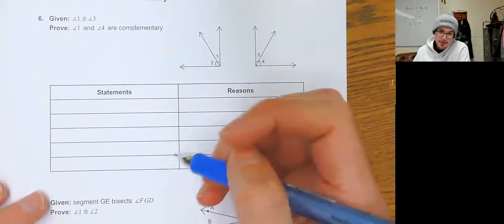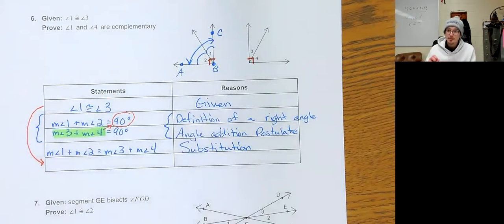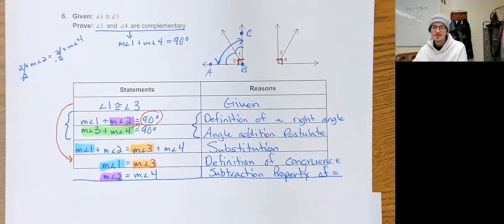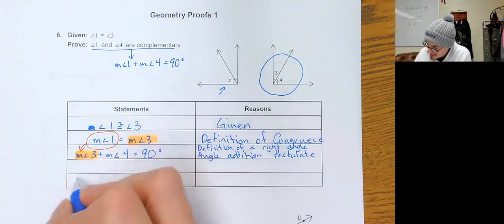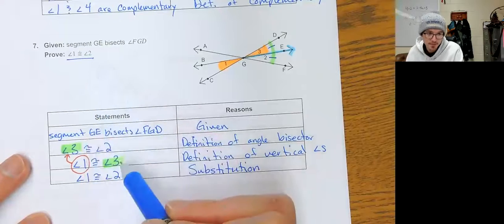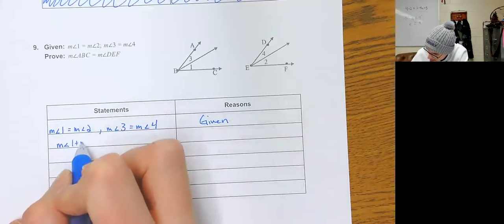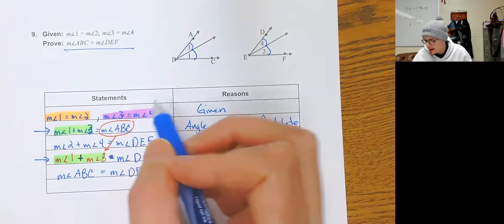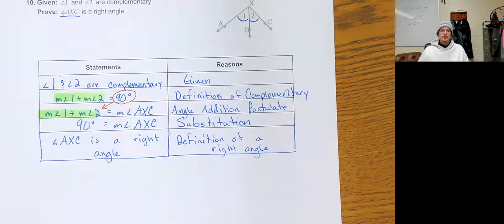Intro To Geometric Proofs Part 2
Part 2 is on here.